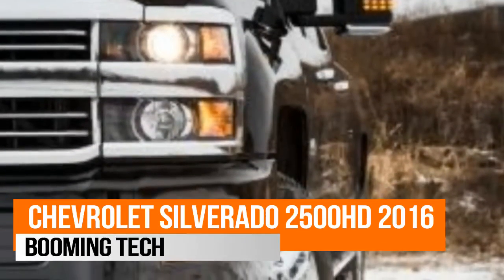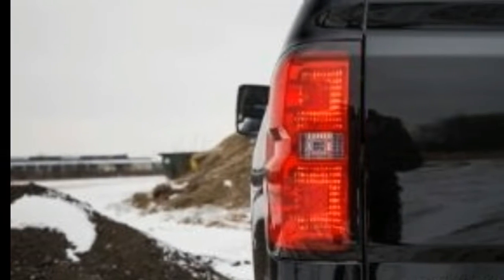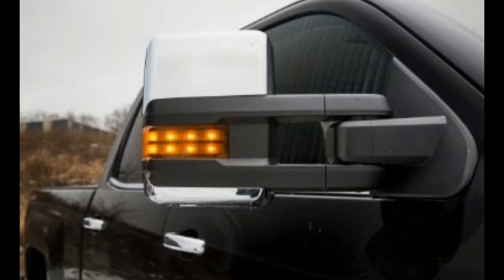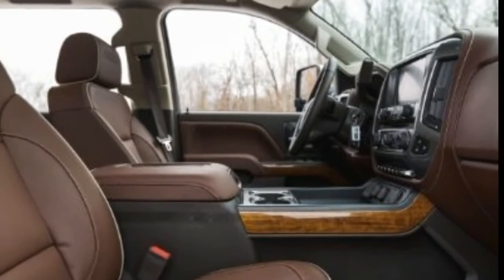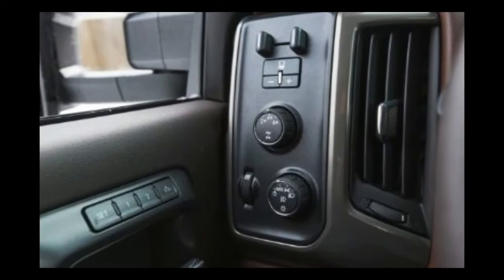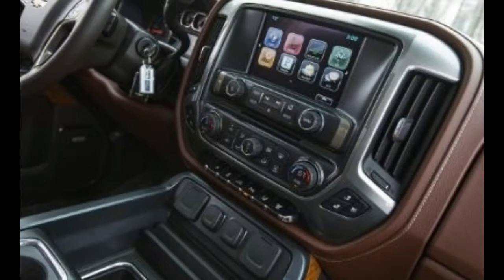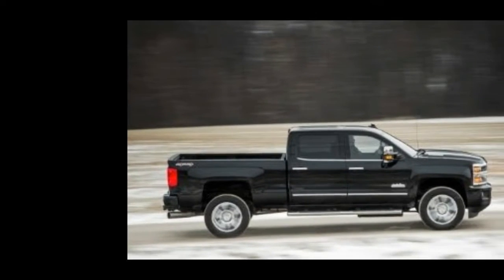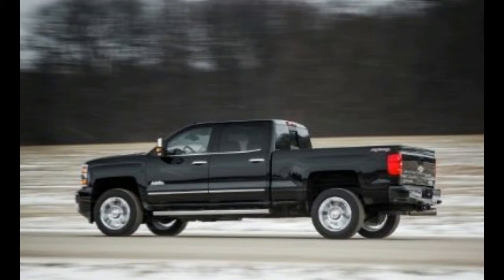2016 Chevrolet Silverado 2500HD Interior Spectacular Booming Tech HD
2016 Chevrolet Silverado 2500HD Interior Spectacular Booming Tech HD

Like the rest of the automotive market, the pickup-truck segment has evolved over the past couple of decades to include an abundance of luxury offerings. What started out inauspiciously with the short-lived, pinstriped Lincoln Blackwood and the oddly proportioned, reconfigurable Cadillac Escalade EXT has led us to today, when every brand offering full-size pickups, including Nissan and Toyota, sells a chrome-tastic, leather-stuffed edition with names like King Ranch, Longhorn, and Platinum Reserve.